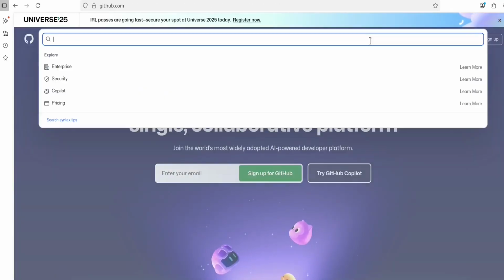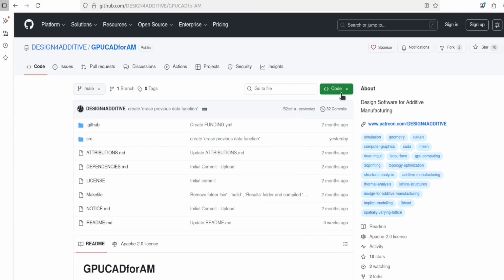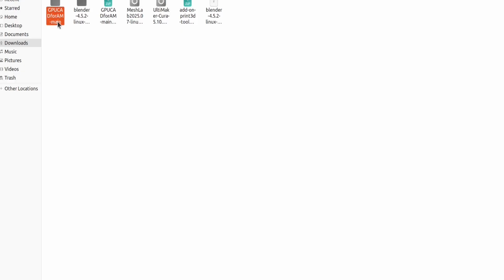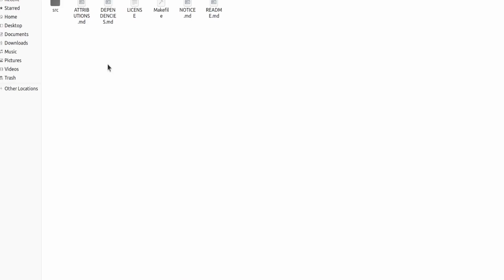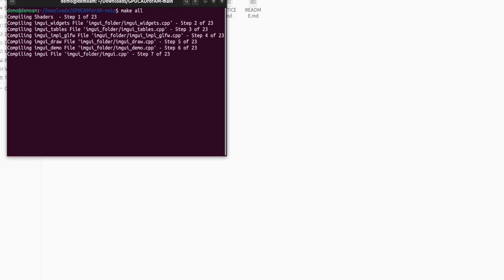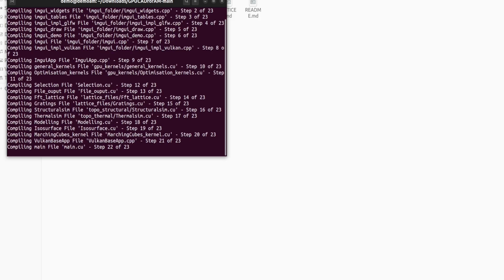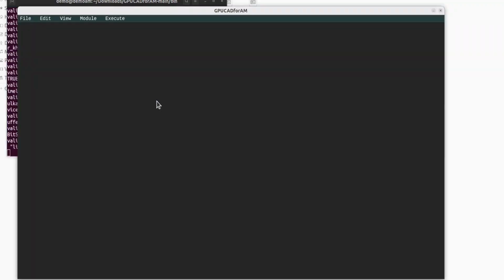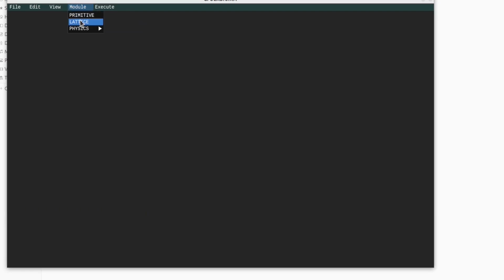GPUCADforAM - Demo of using 'Download Zip' method in Github and installation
Video shows how to download 'GPUCADforAM' repository from Github using 'Download Zip' method and installation from the downloaded zip file.